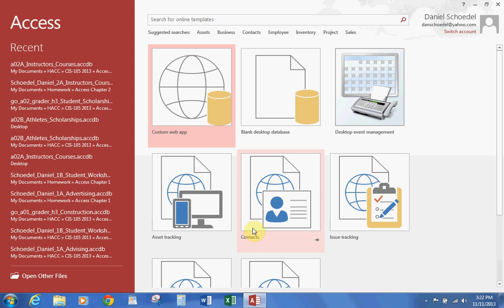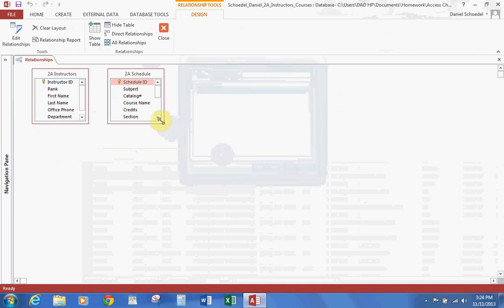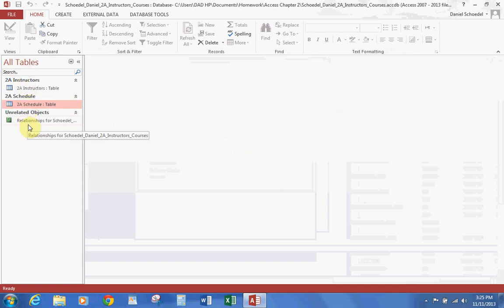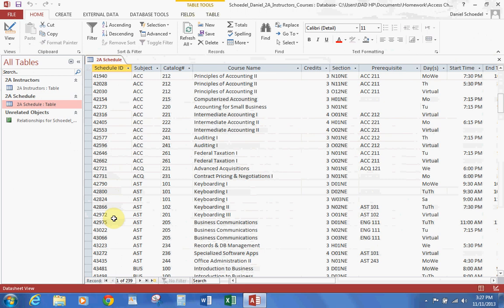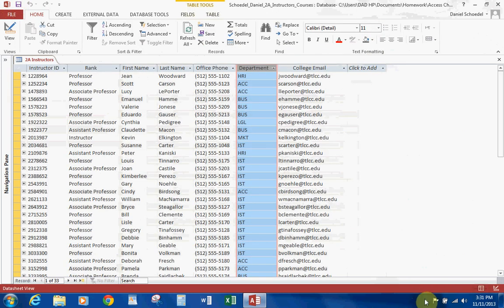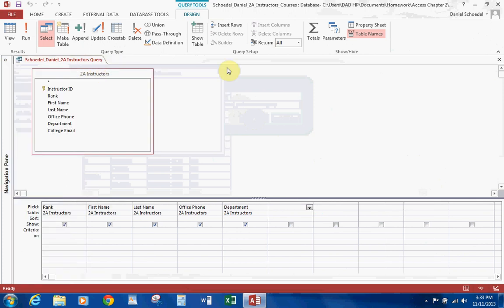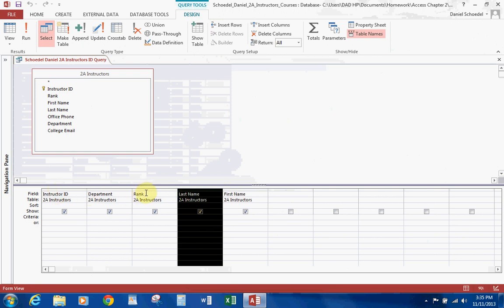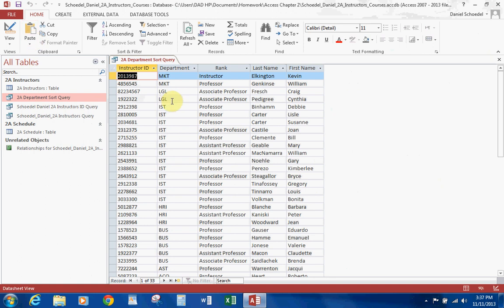Access Chapter 2A